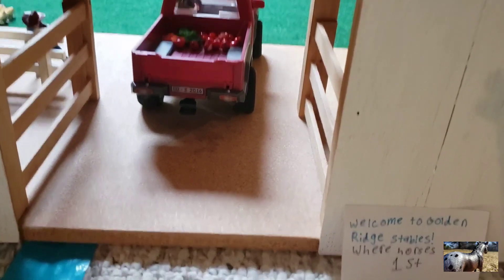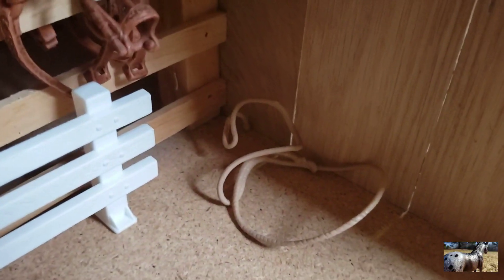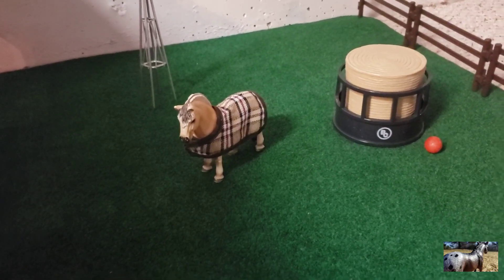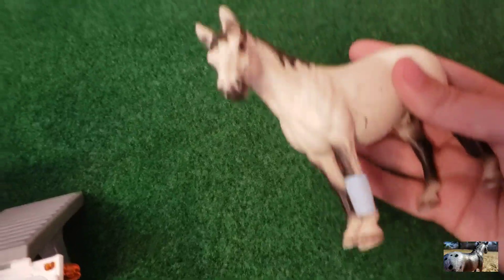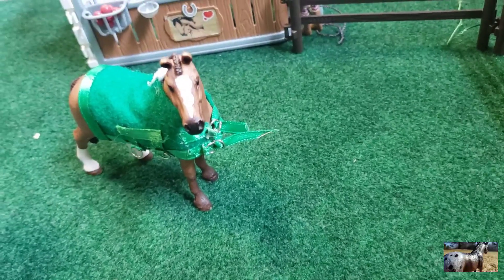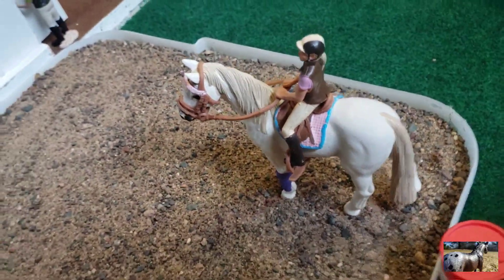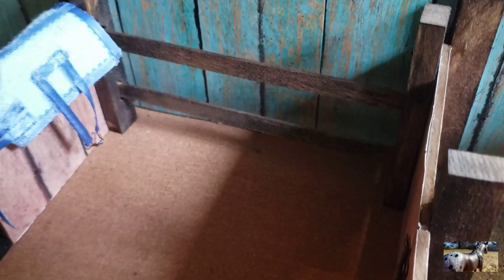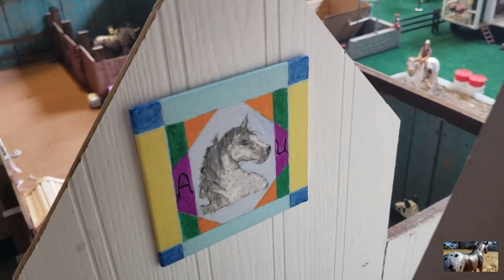Updated barn tour! & new barn!